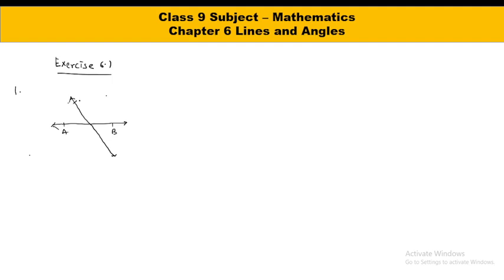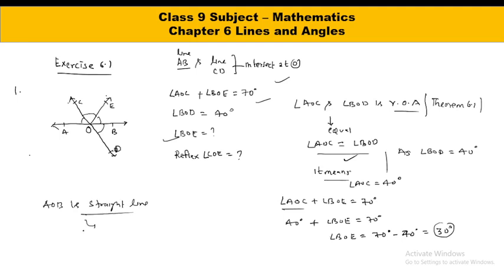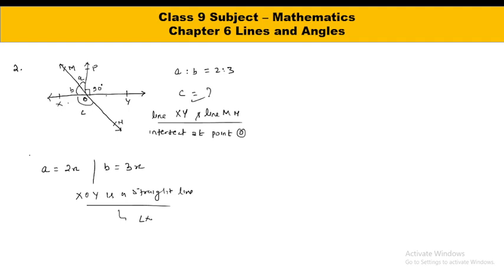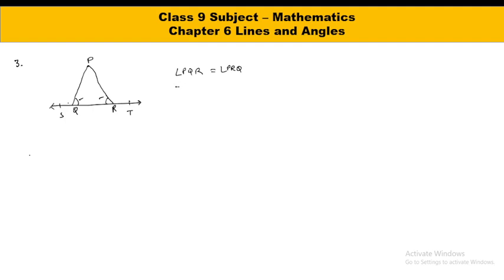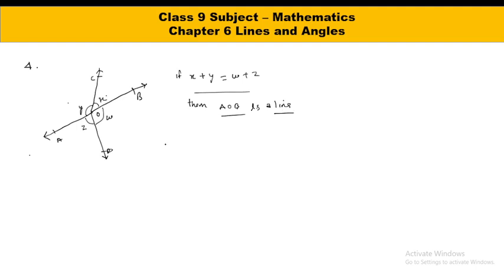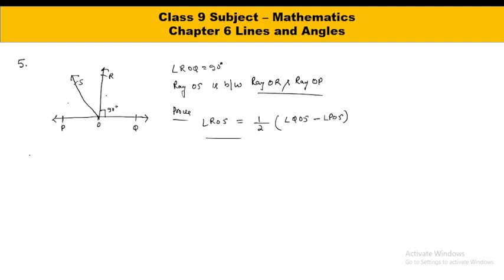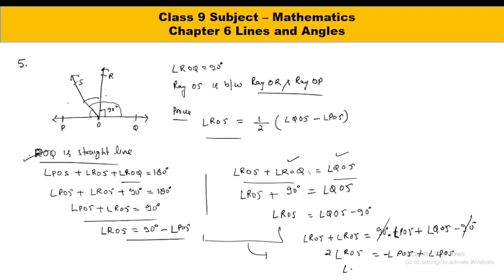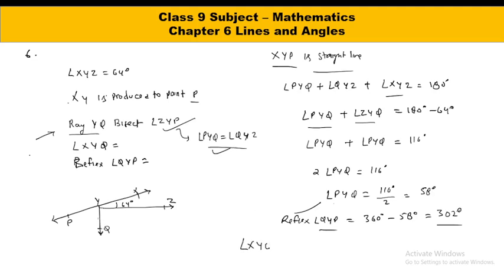Ch 6 Lines and Angles Exercise 6.1